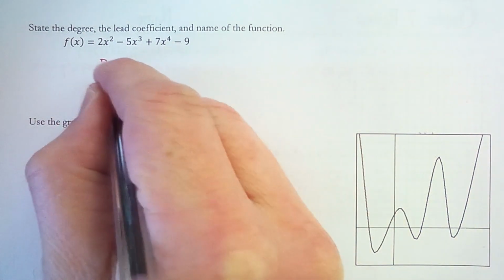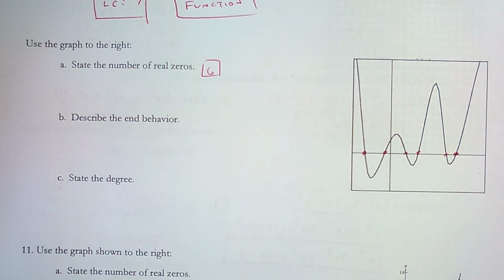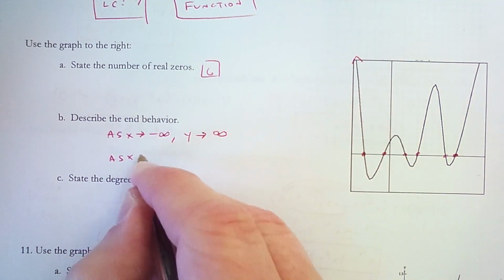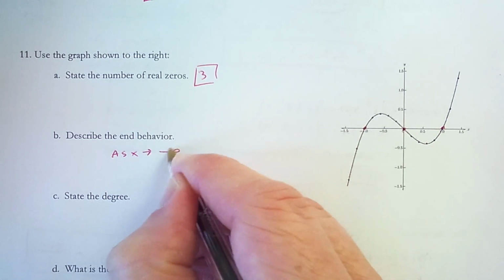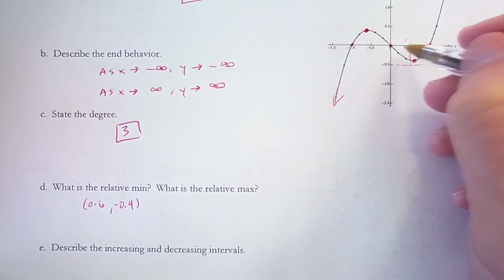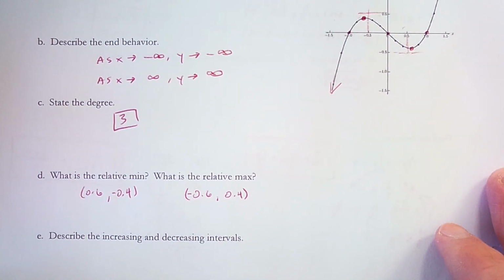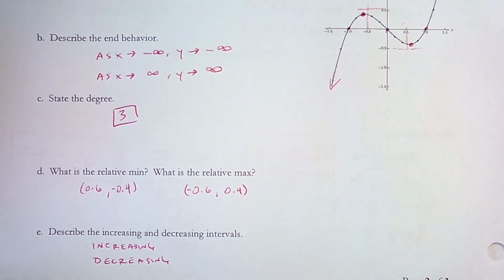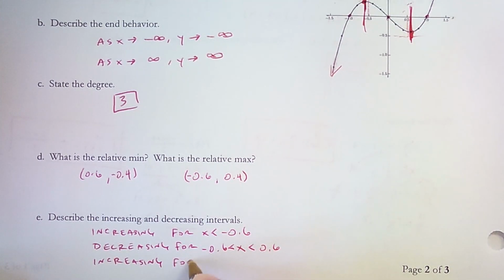Graphs of Functions Review (Algebra 2 ch 7 Review part 2)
Degree, leading coeficient, end behavior, maximums & minimums, increasing & decreasing intervals